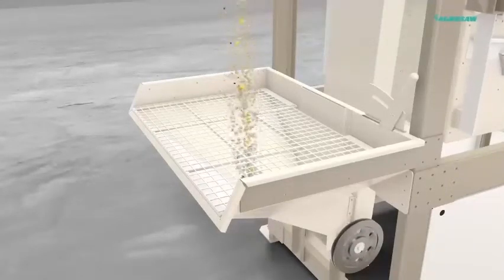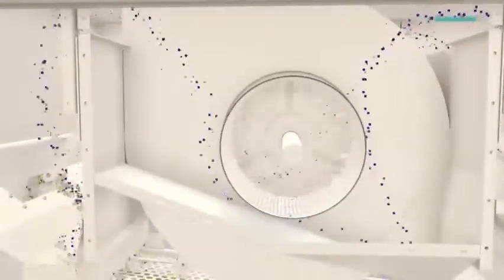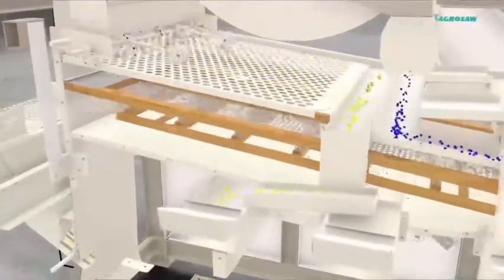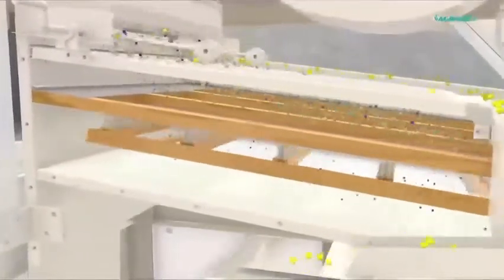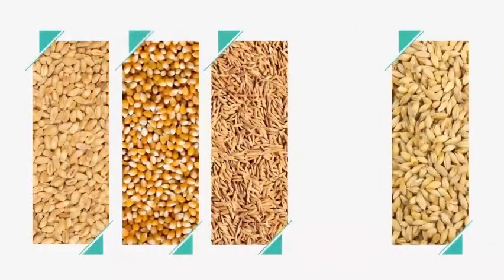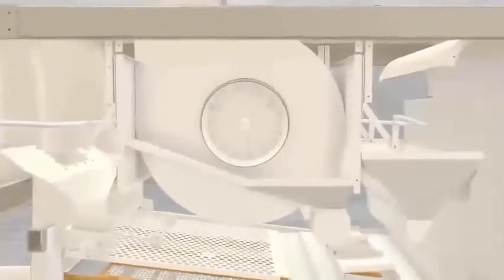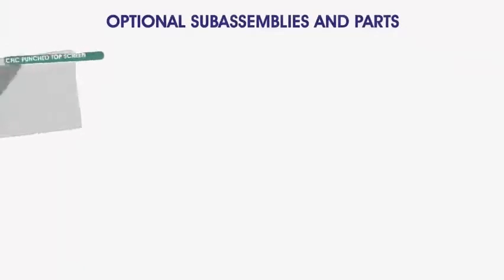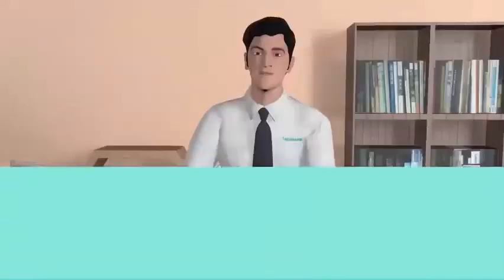Demonstration of Seed Grader used to grade seeds and grains